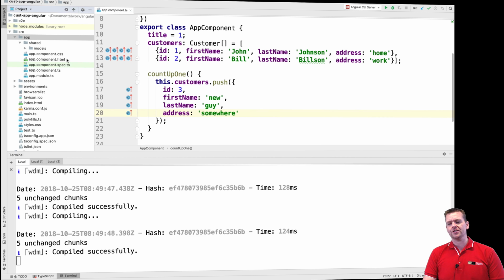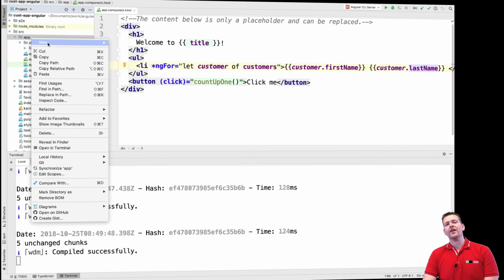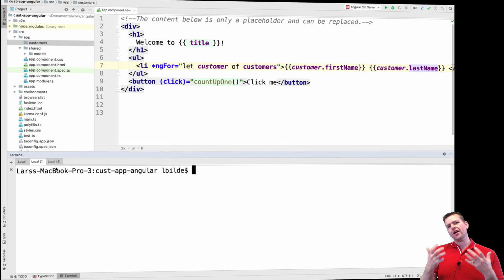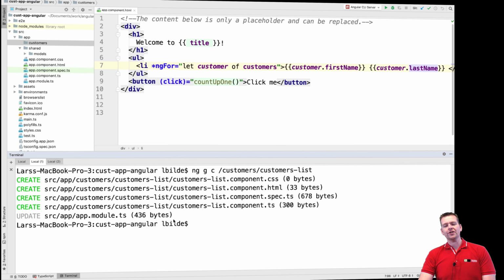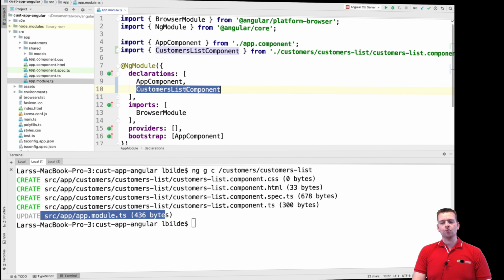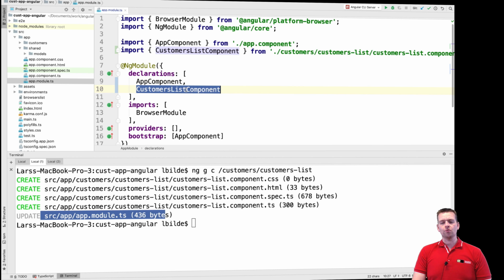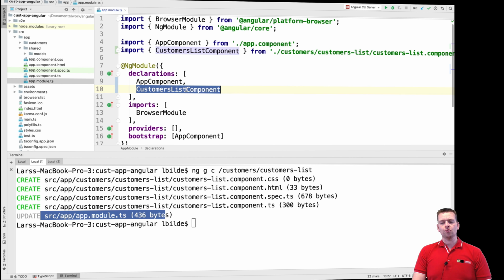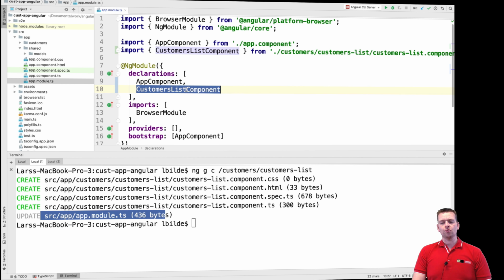Angular7+ using REST API 2018 | S5P11 | First Component CustomerListComponent